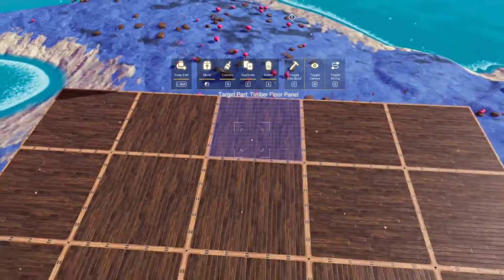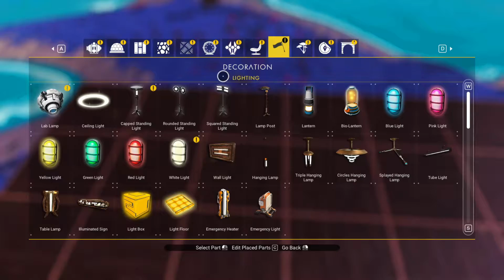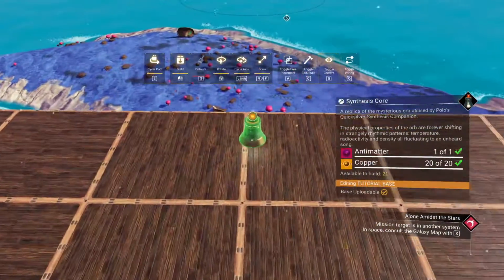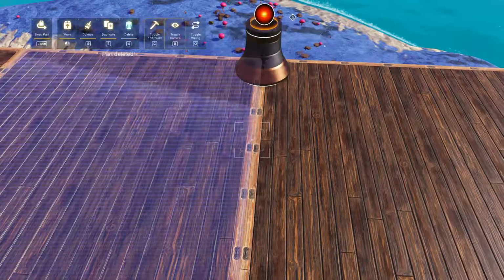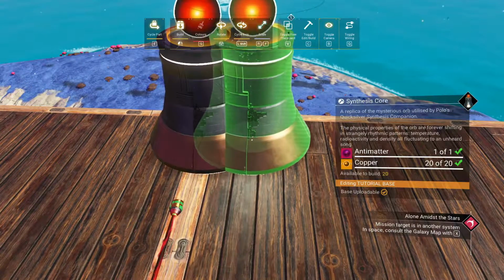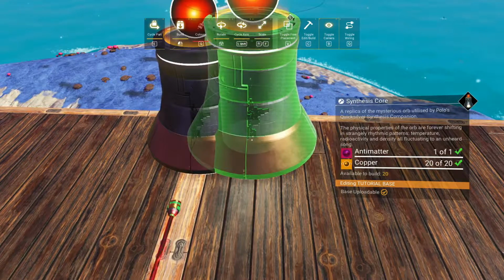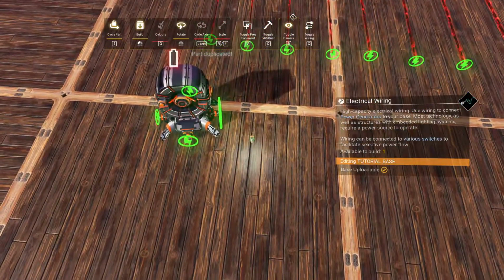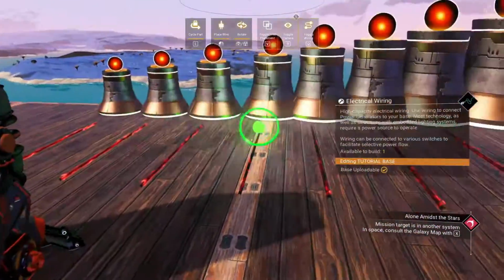How to Build w/ Scaling Parts - NMS Glitch Building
This tutorial will showcase a means to cascade items after rescaling to get very cool effects on otherwise non-scalable parts

Knowledge of the Wire and Reverse-Wire glitch are necessary.